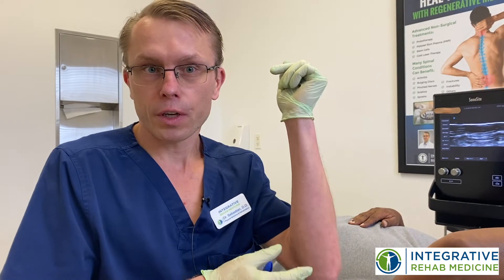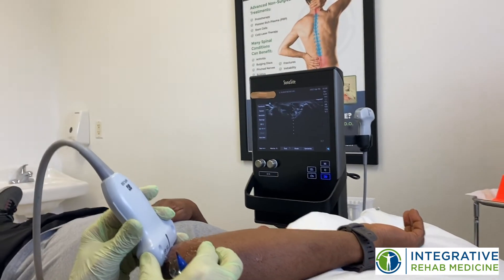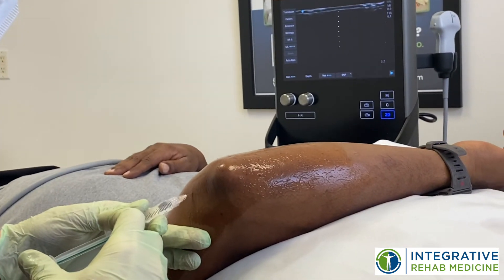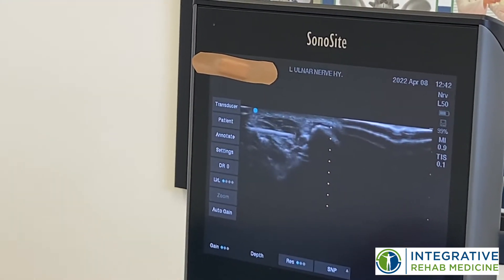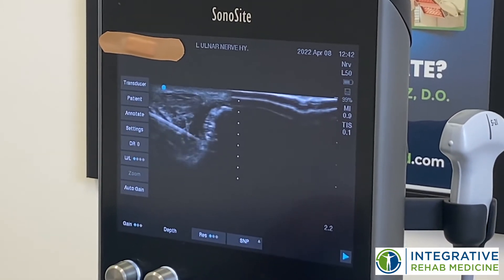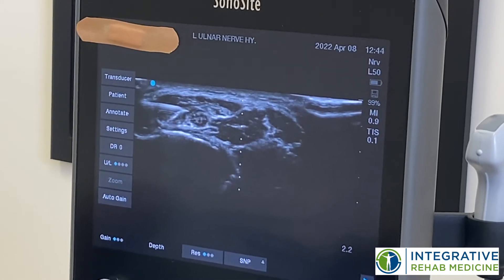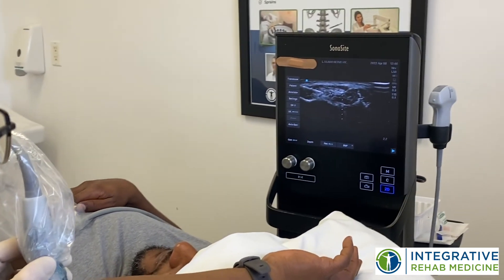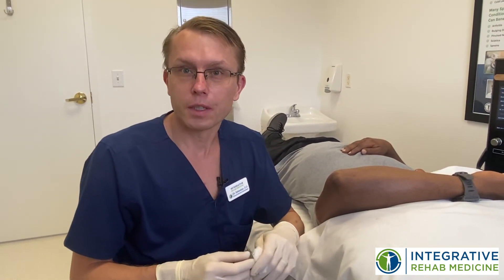Non-Surgical Ulnar Neuropathy Treatment - Nerve Hydrodissection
Nerve hydrodissection is a nonsurgical treatment for ulnar neuropathy and other nerve compression syndromes (carpal tunnel, fibular neuropathy,  others). It is a safe alternative to surgery as it can eliminate pain, improve function and stimulate nerve healing.